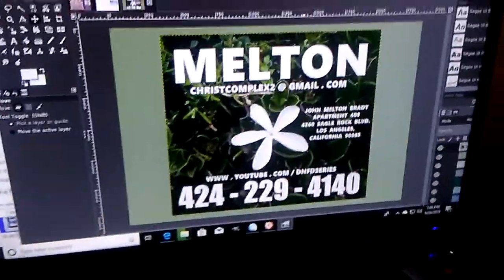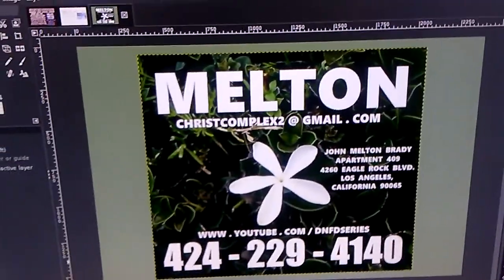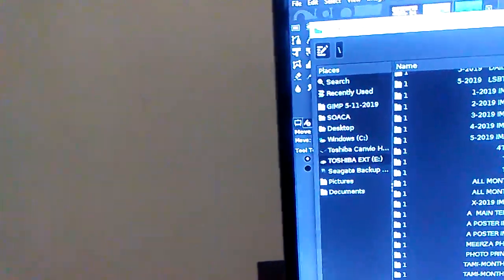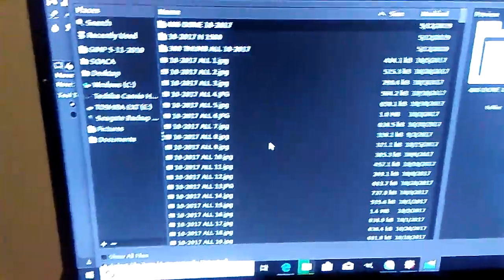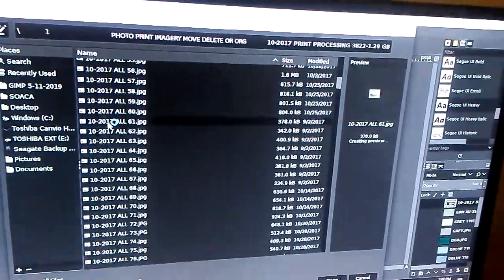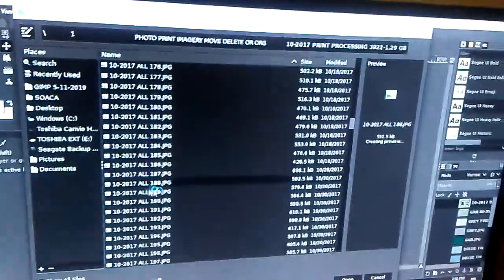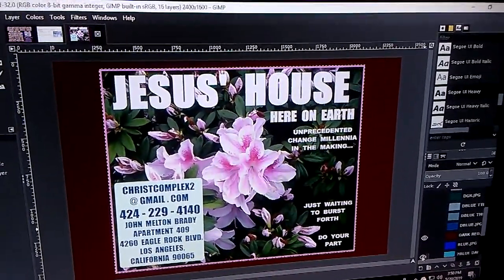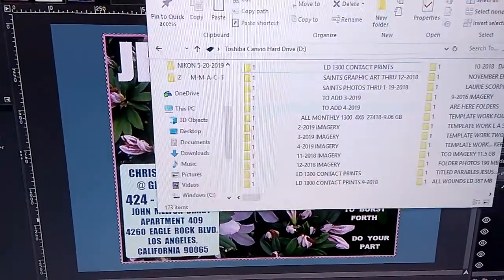GET ME MY DISCIPLES & GET THE GIRLS WHATEVER BACKGROUND THEY WANT FOR MY GRAPHIC PHOTID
GET ME MY DISCIPLES & GET THE GIRLS WHATEVER BACKGROUND THEY WANT FOR MY GRAPHIC PHOTOS... THIS WILL ALSO WORK FOR 5X7 & 8X10 & ALL OF MY GRAPHIC ART INCLUDED IN THE 29000 & GROWING COLLECTION... & SOME THAT I AS ONE HANDSOME BALD GUY WORKING ALONE CAN'T INCLUDE.